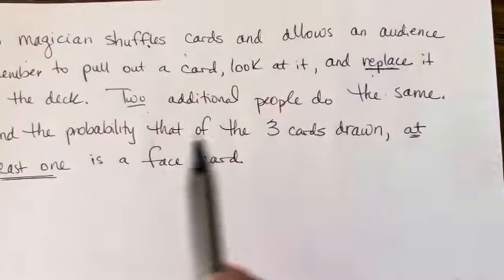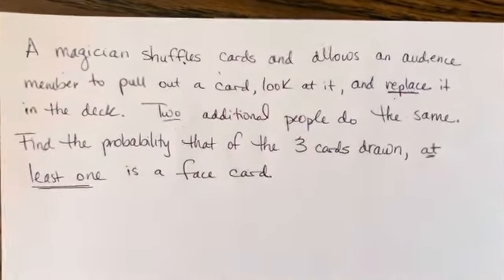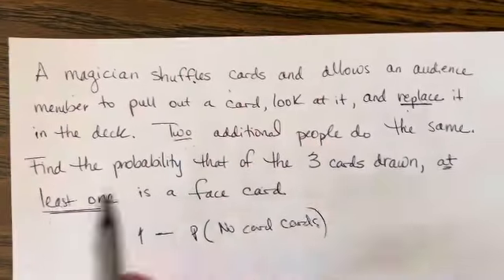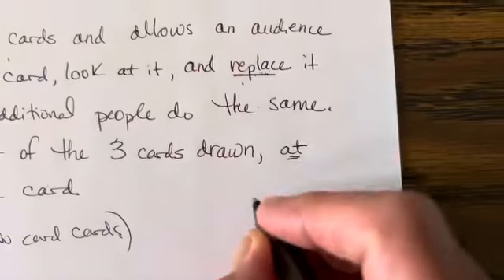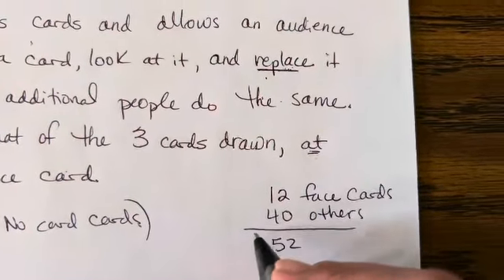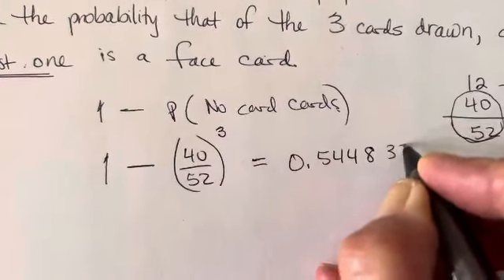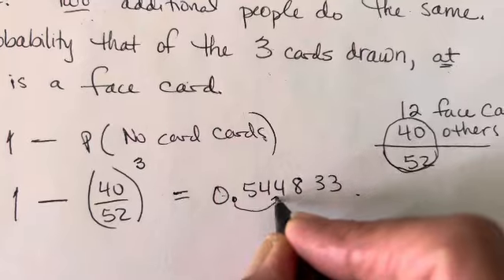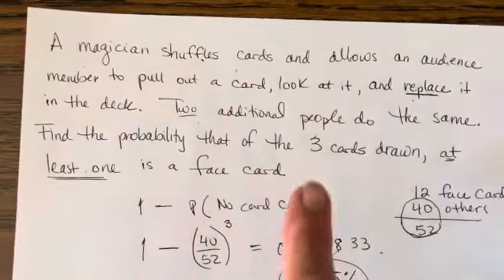Given a deck of cards, find the probability of getting at least one face card...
OTC 12.4
When dealing with cards, and you want to find the probability of getting at least one face card…